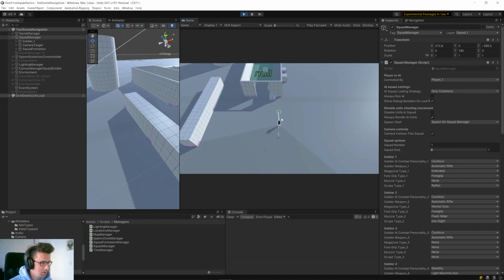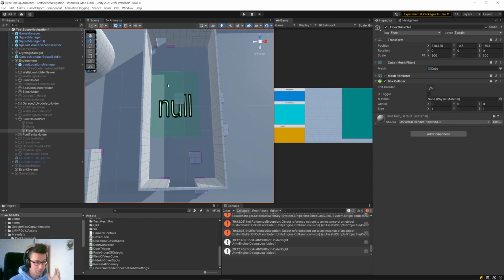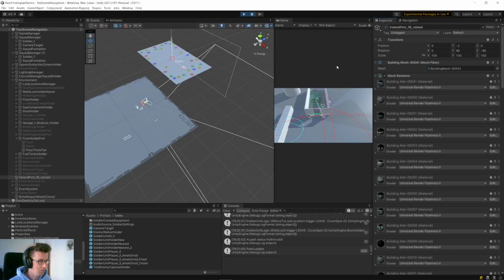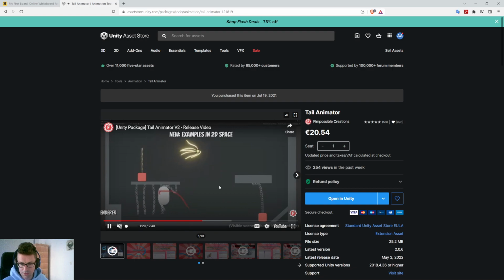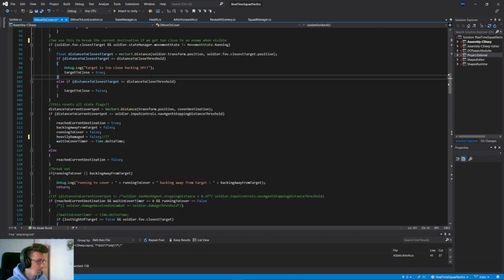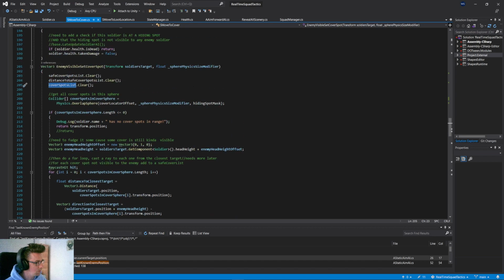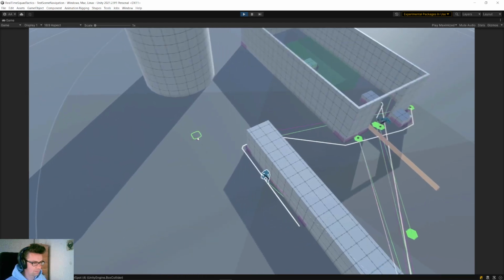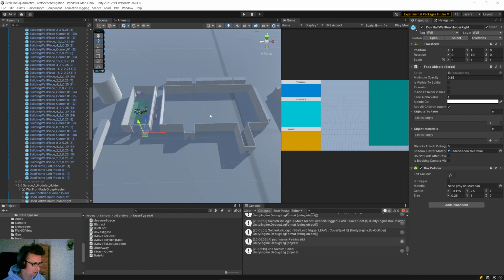Twitch Stream - Working on AI combat mechanics in Unity - stream 13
After working for so long on scenery and level pieces it's time to go back to testing the old AI in the new environments and reevaluating what needs to be done.